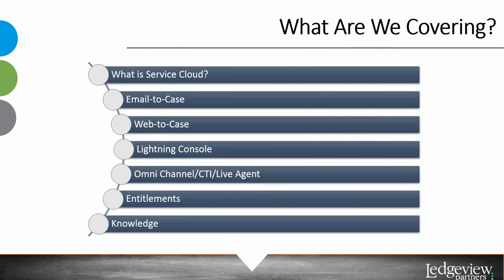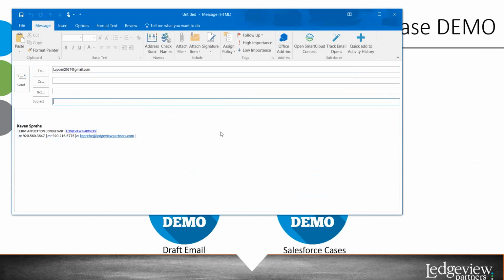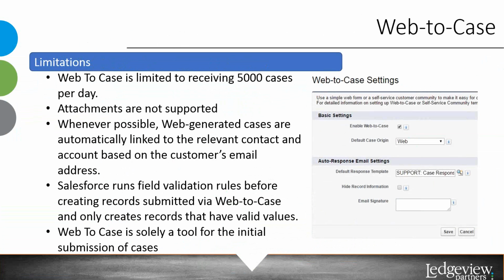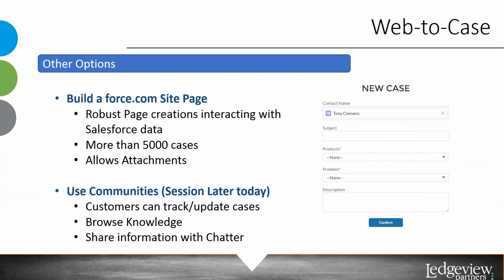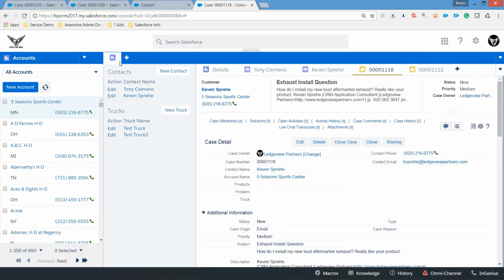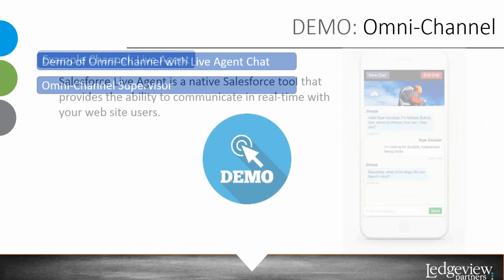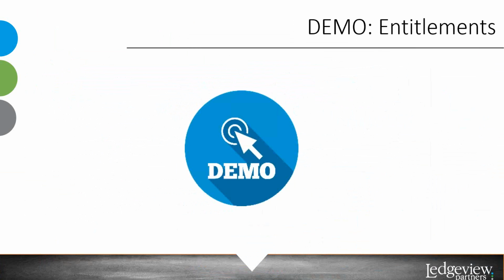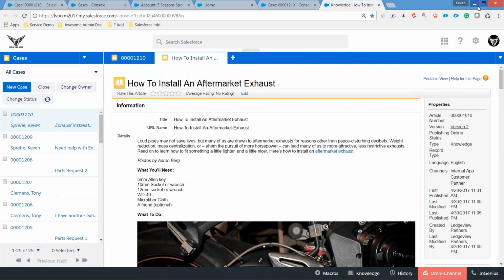Discover What's Possible with Salesforce Service Cloud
Are you ready to unpack the ways that customer service reps can use Salesforce Service Cloud to better serve your customers and business? Discover what's possible with Salesforce Service Cloud in this on-demand webinar.